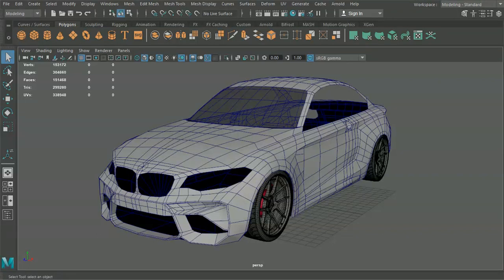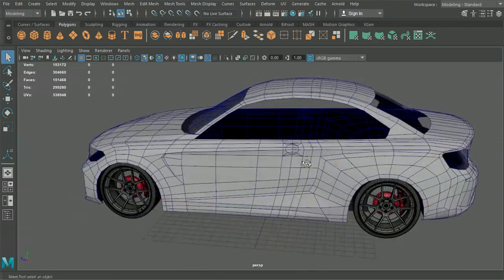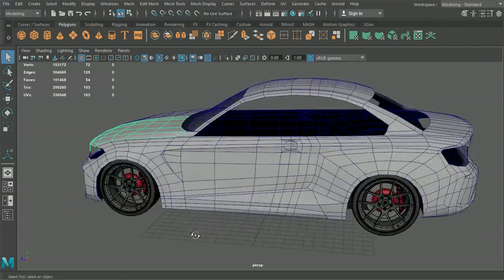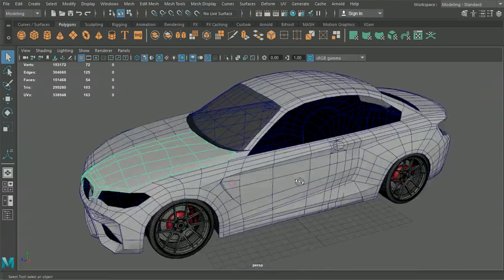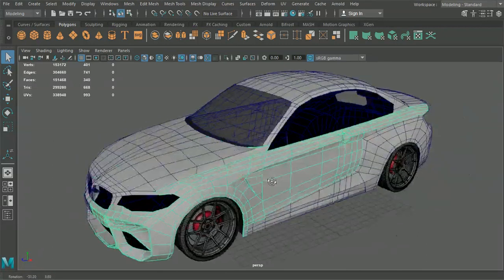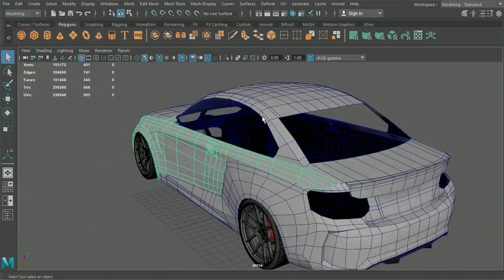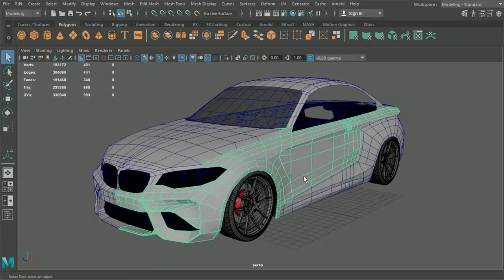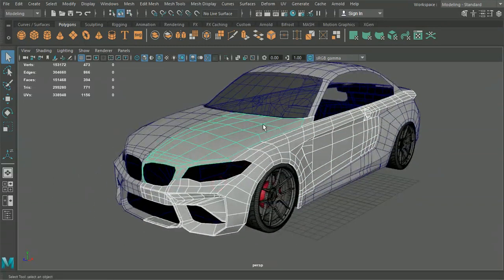3D Car Modeling Tutorial pt.11 | Modeling a BMW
This tutorial is designed to teach you how to use Autodesk Maya's tools and techniques to model a photorealistic BMW.